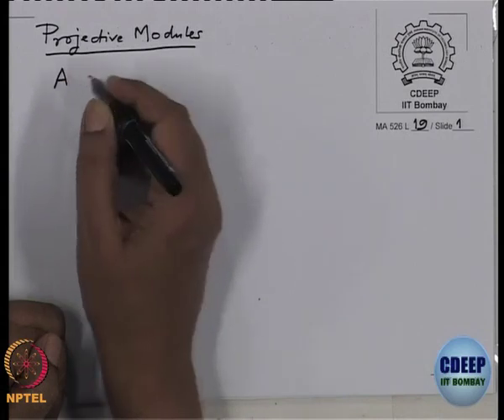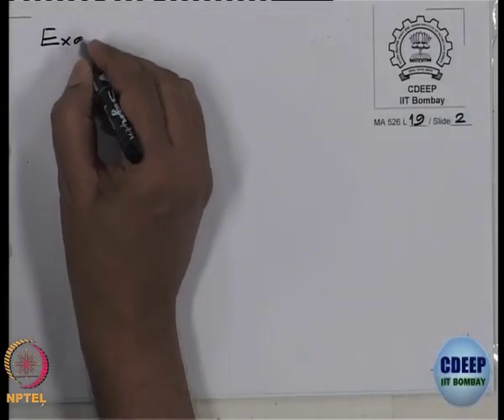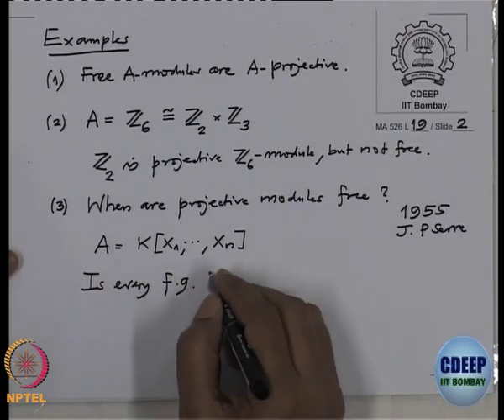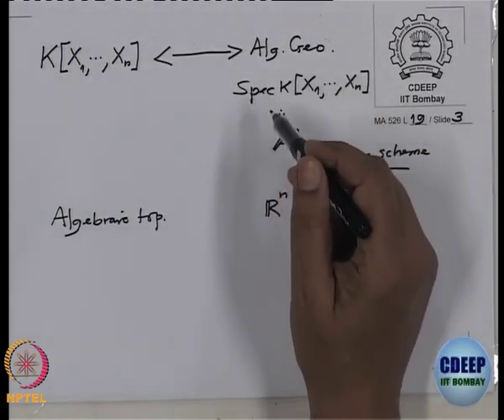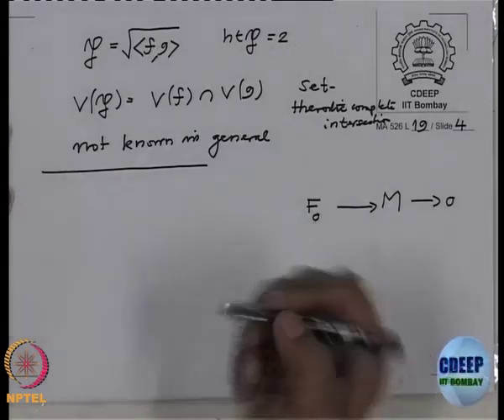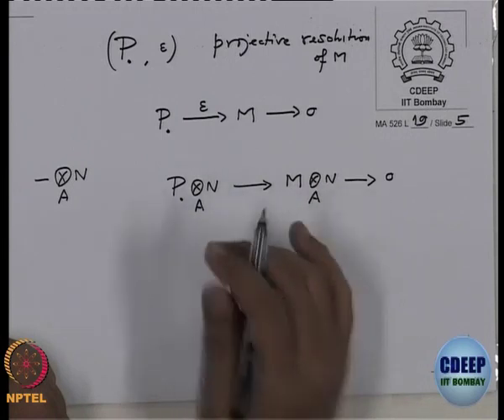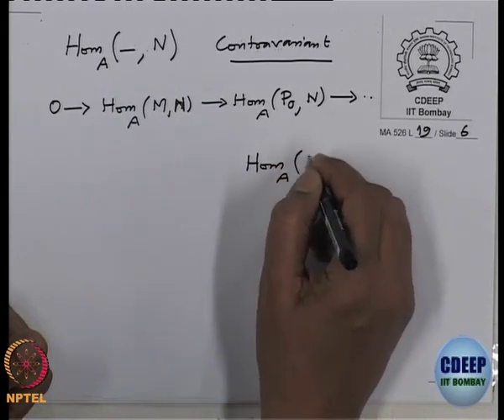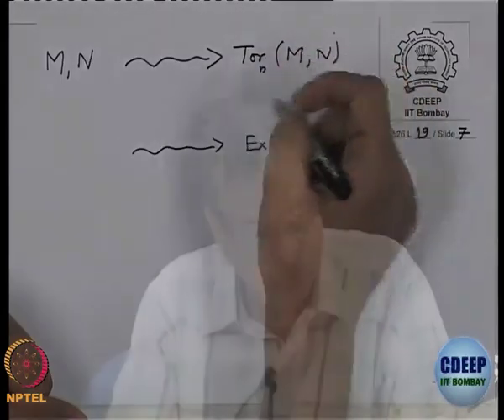Week 10-Lecture 47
Lecture 47 : Projective Modules